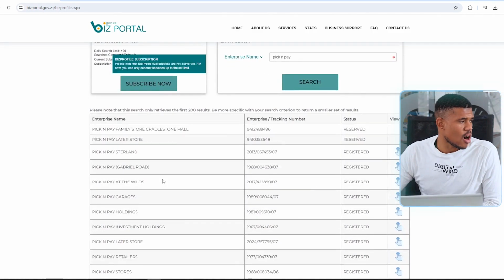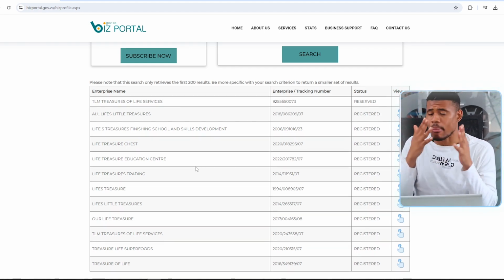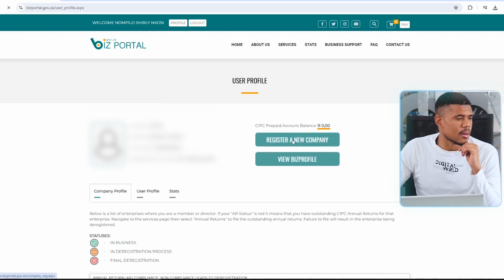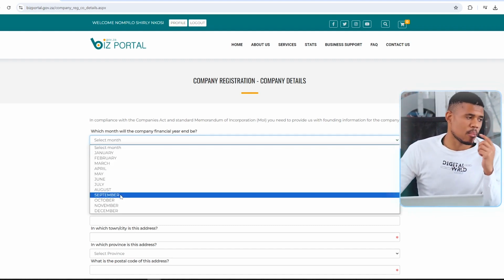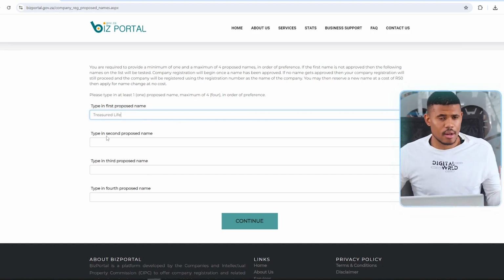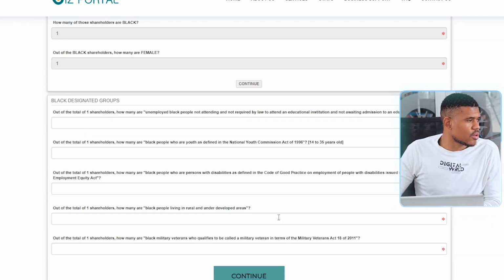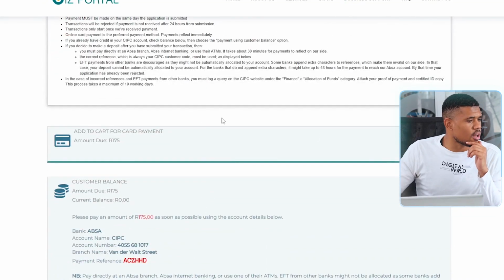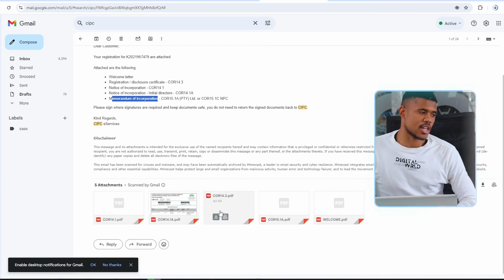How To Register A Business In South Africa | CIPC Registration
Today we're taking the first step in building your empire, Regidstering with the CIPC.

Cut out the middleman completely and register your own business at cipc by by just simply using the bizportal website. Its ffast, easy and you get your business registered in the same day.